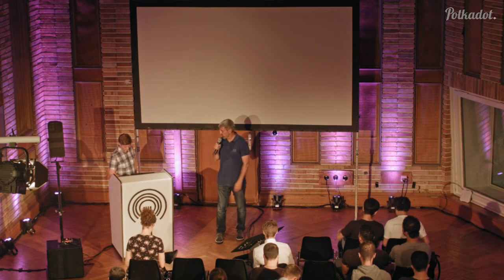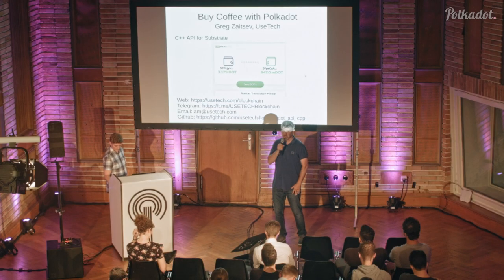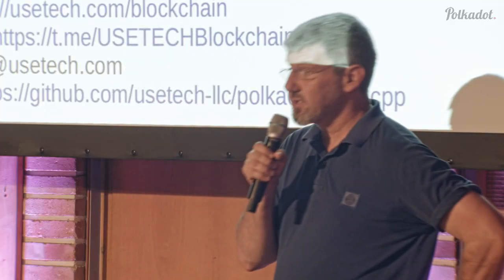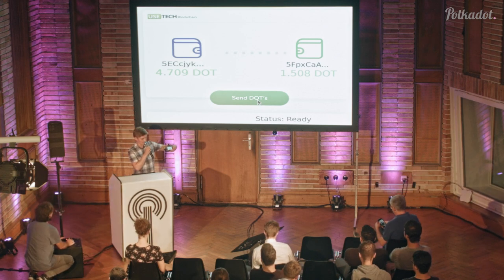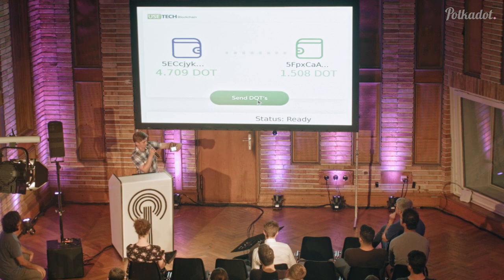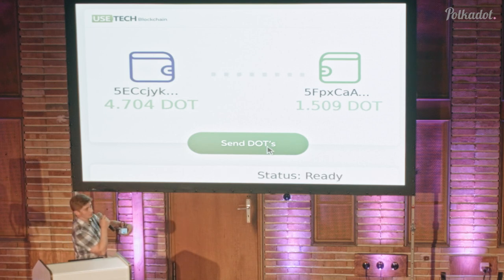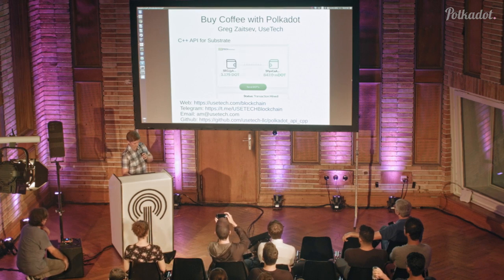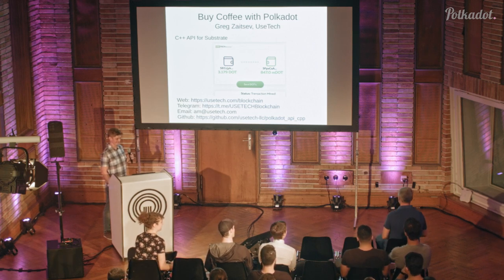Buying a Cup of Coffee with Polkadot at DOTCon